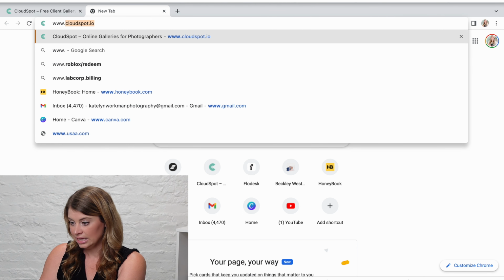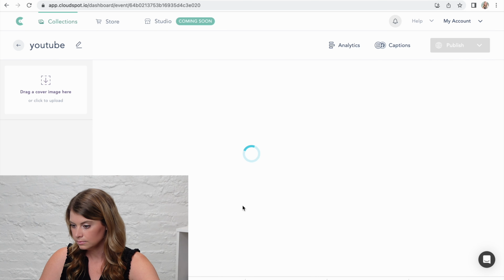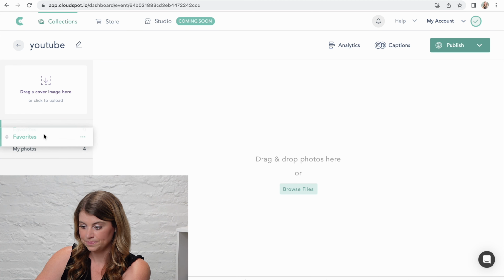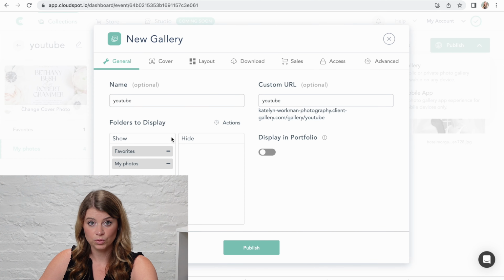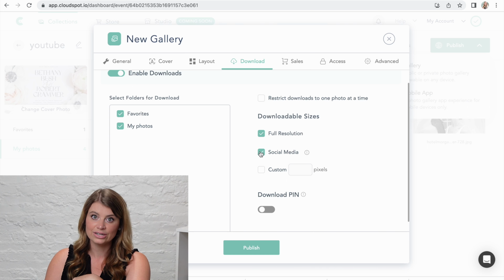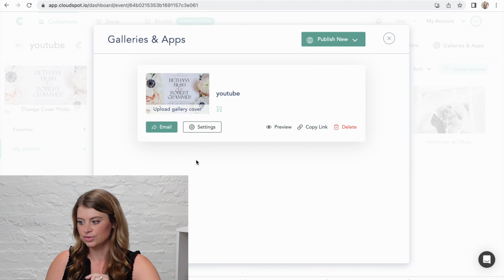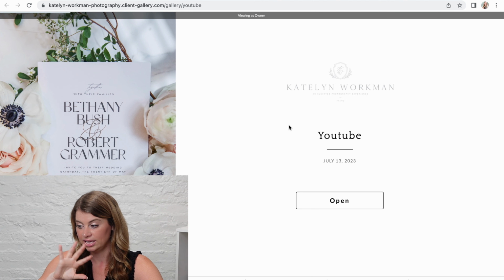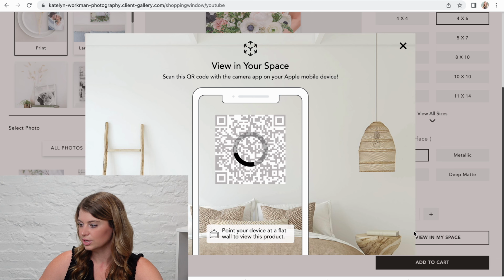How to Deliver Photos to Clients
Discover the art of delivering stunning photos to your clients through a digital online gallery! Join me in this informative video as I unveil the secrets to creating a captivating gallery through CloudSpot that will leave your clients in awe. From selecting the perfect platform to curating a visually appealing showcase, I’ll guide you through the entire process. Learn how to effortlessly upload, organize, and deliver your galleries, ensuring a seamless viewing experience for your clients. Enhance your photography business by mastering the art of delivering photos through digital online gallery, and leave a lasting impression on your clients with your beautifully presented work!